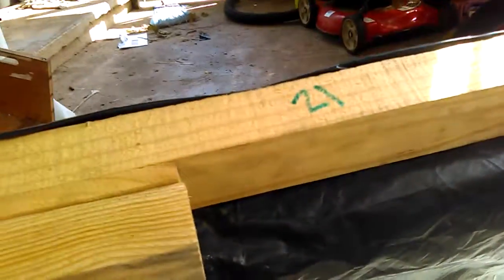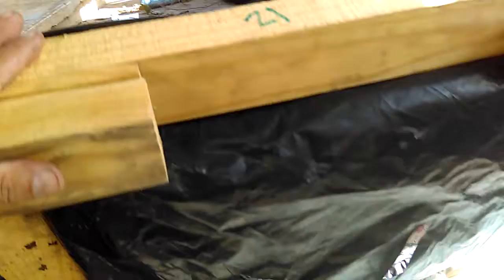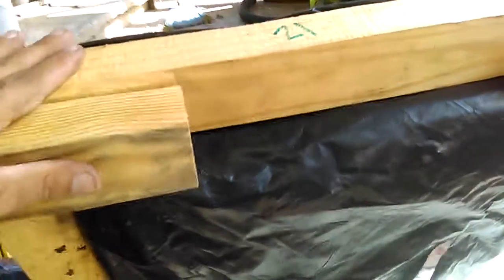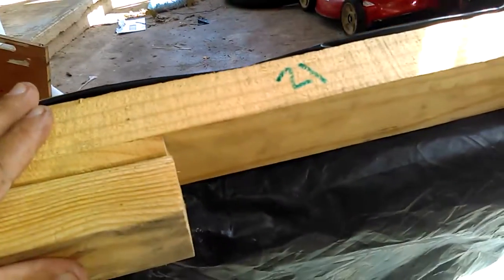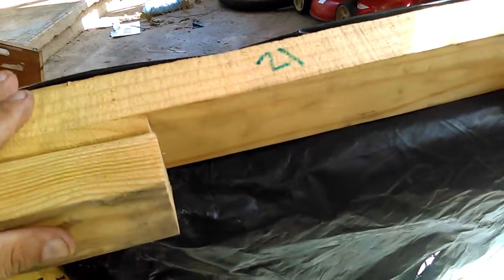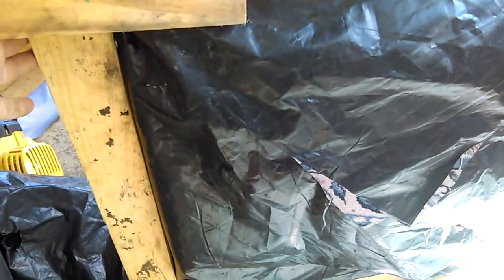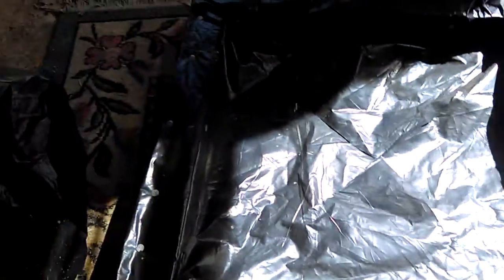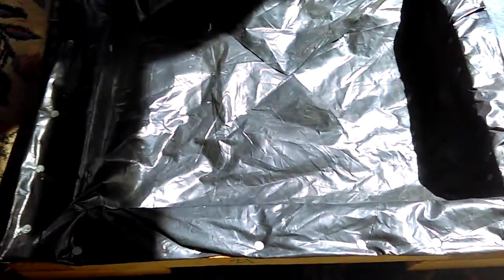How to build a raised bed for beginners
In this video I show you how to build a raised bed for beginners simple easy way to build a
 risebed  that is 21 inches by 21 inches 4 inches deep the measurements are 1x2 cut 2 of them 21 inches then cut you 2 of  26 inches and 1/2 , then cut you some 7 inch blocks that's what I used in my video
Any beginner can do this if you can use a hammer nails  and a saw
look me up on facebook